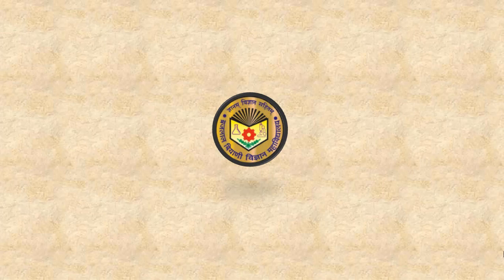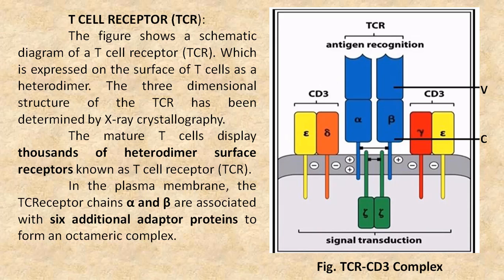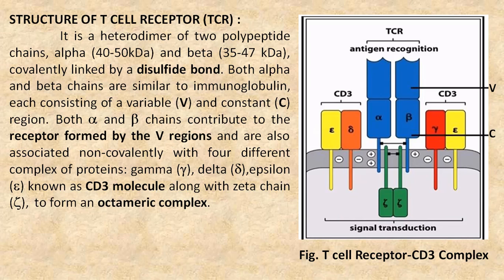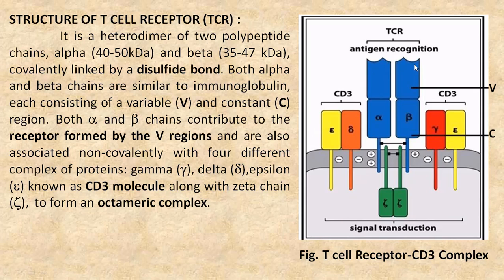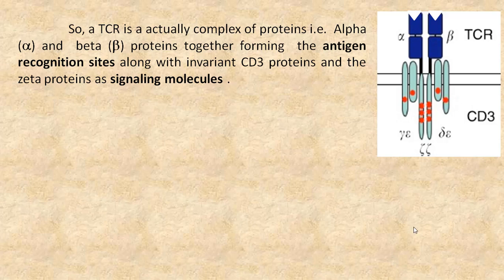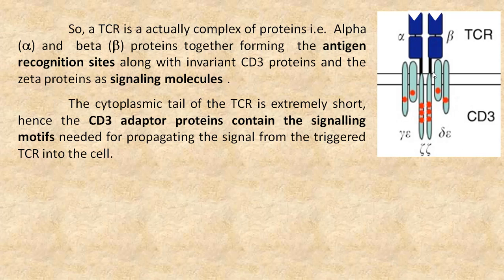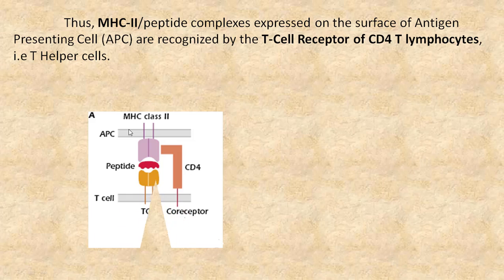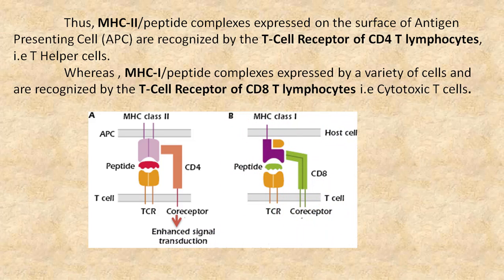T cell Receptor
A short introduction of T-Cell receptor (Immunology)